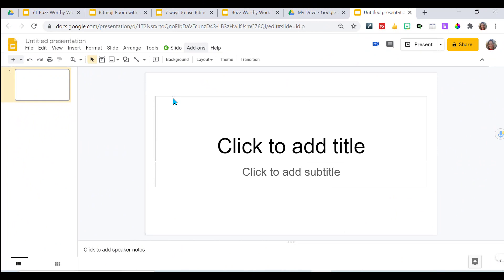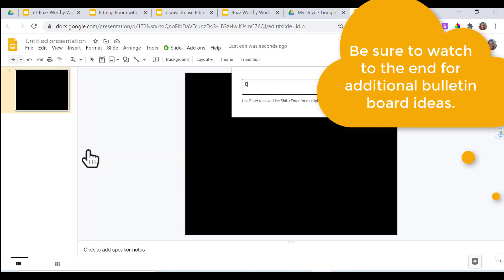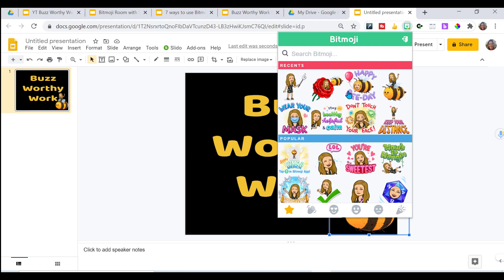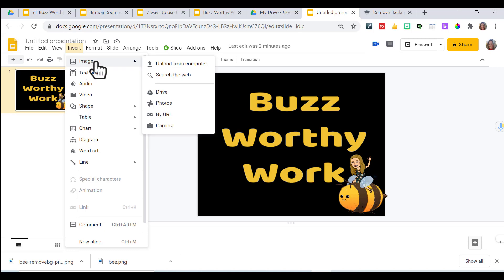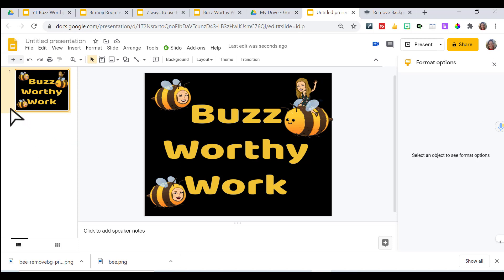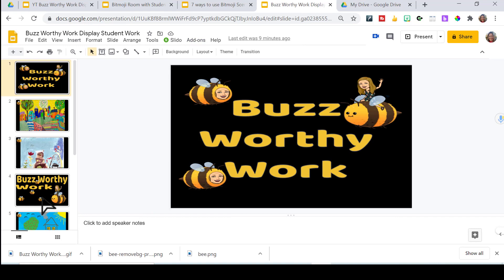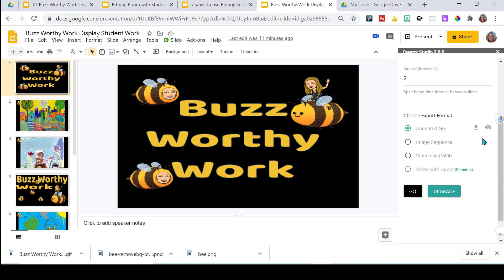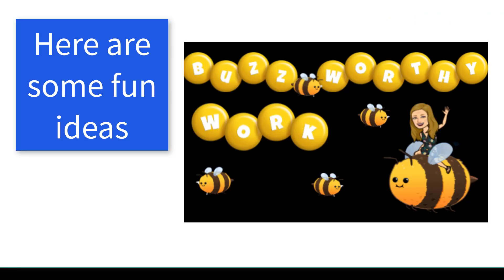How to Display Student Work Digitally | Digital Bulletin Boards | Bulletin Board Ideas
* How to create a Digital Bulletin Board plus Bulletin Board Ideas at 6:40. These bulletin boards can be used digitally and are easily adapted to display in a physical classroom. I like the Digital Bulletin Boards to display student work virtually to give positive reinforcement to your students and show exemplar work.